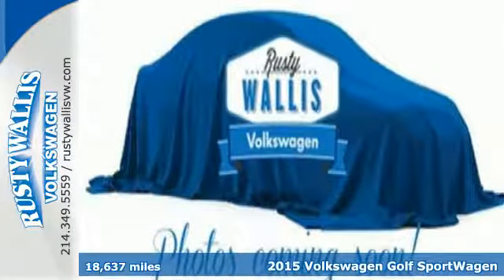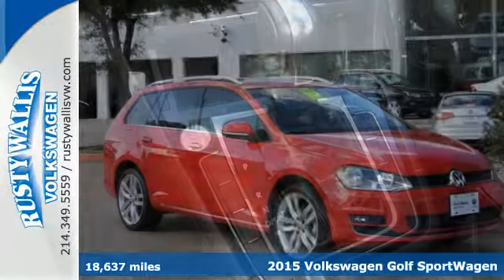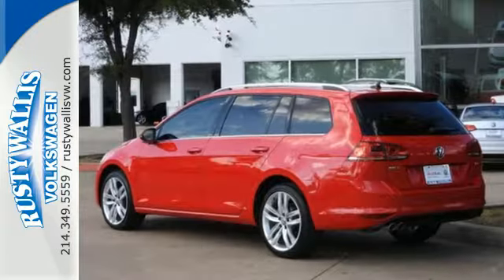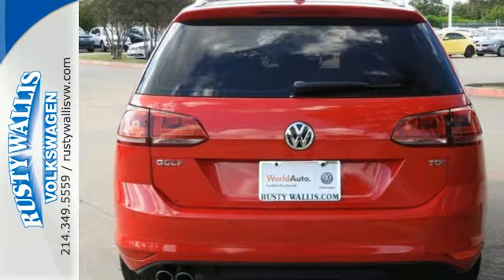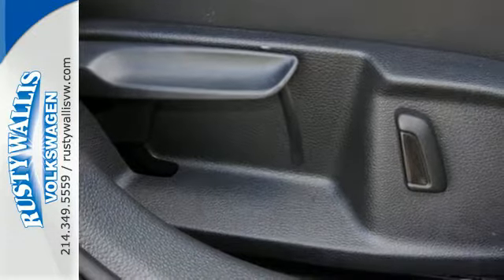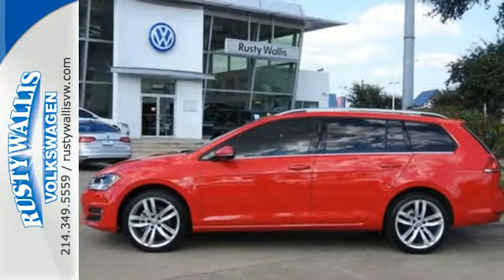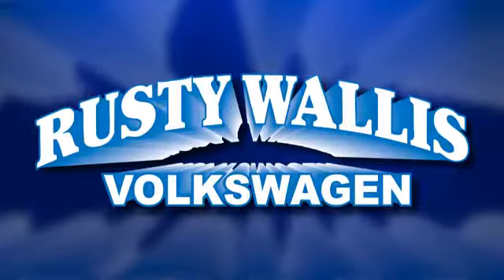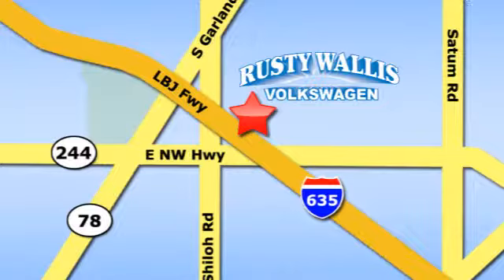Used 2015 Volkswagen Golf SportWagen Dallas TX Garland, TX P7368 - SOLD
Year: 2015
Make: Volkswagen
Model: Golf SportWagen
Trim: SEL
Engine: 4 Cyl - 2.0 L
Transmission: Automatic
Color: Red
Interior: Titanium Black
Mileage: 18637
Stock #: P7368
VIN: 3VWCA7AU4FM511153

Address:
12635 Lyndon B Johnson Freeway